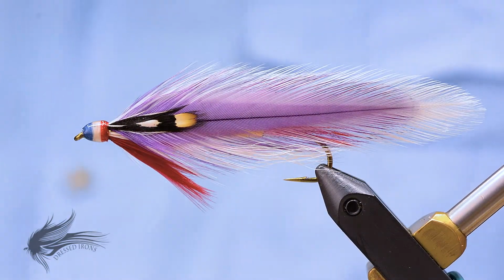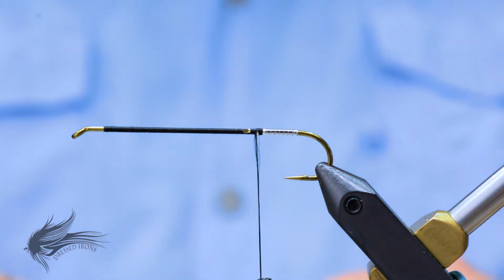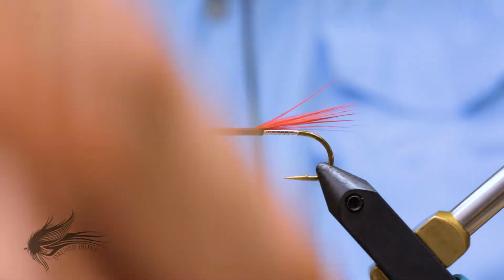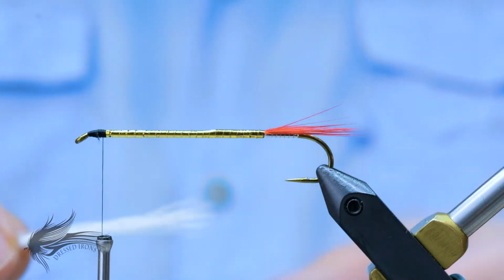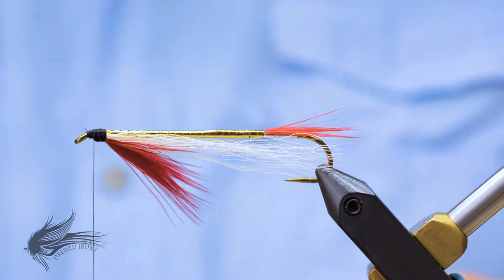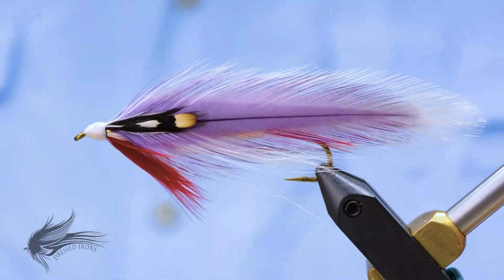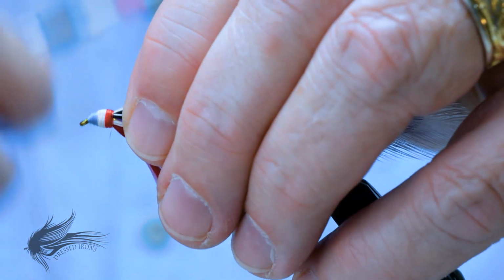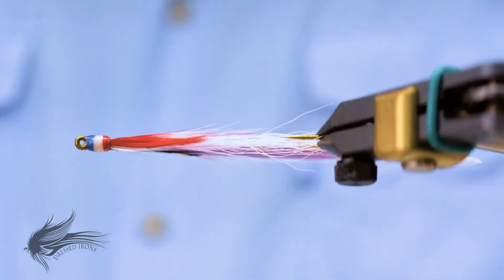Tying Carrie Stevens Casablanca - Dressed Irons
Hook:           Mustad R79, #2 - #8 (9x Long Streamer Hook)
Thread:        White Danville Flat Waxed Nylon, White Danville 6/0
Tail:               Red Hackle Fibers
Body:            Danville Mylar Tinsel, Gold, size 12
Belly:             White Bucktail
Throat:         Red Hackle Fibers
Wing:            Four White Hackles flanked by two dark Violet Hackles (can substitute Claret)
Head:            Danville 6/0, Red, White and Blue

The Casablanca is one of four patriotic flies that Carrie Stevens created during WWII.  I did not know this until I decided to tie this video this week and started to do some research.  Unfortunately, I have not learned much more than that.  I do not believe they were tied commercially but rather her small way of supporting the troops, especially those she knew that went off to war.  The other three flies in this group are the General MacArthur (one I was very close to tying), The America and The Victory.

I chose the Casablanca because I think it is a beautiful fly and thought the red, white and blue head would be something different.  I did not have a "dark" violet hackle, which is called for flanking the white hackles in the wing but used a medium Violet instead.  In researching the fly I discovered many people have tied it with a Claret hackle instead of a dark Violet.

Another unique feature of this fly is that the tinsel body is gold but the tinsel tag is silver.  It was not often Carrie Stevens used gold tinsel in the body or the tag but even less to use two different colors.  I will have to dig a little more to see if I can find out what her reasoning was.  I welcome any input anyone might have concerning this fly.  The Casablanca was a wonderful fly to tie! - Enjoy